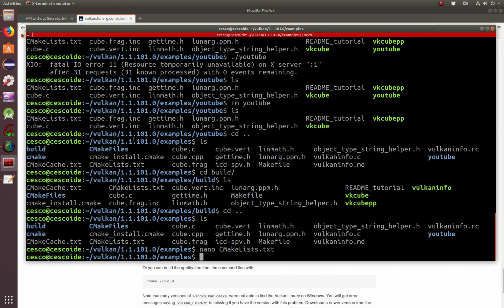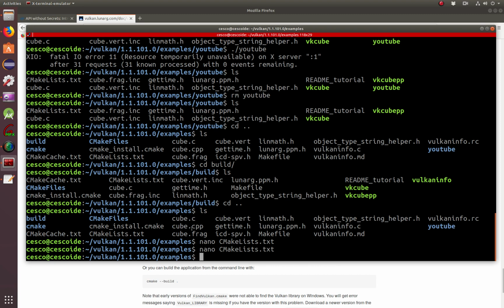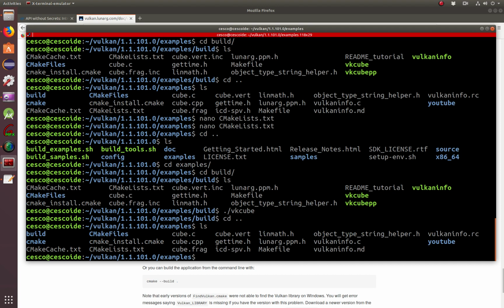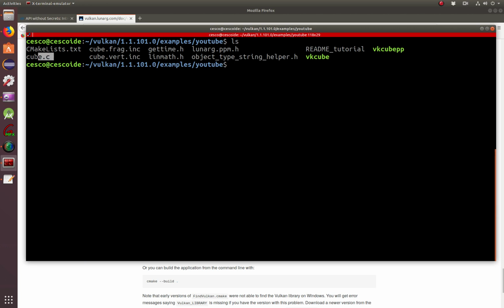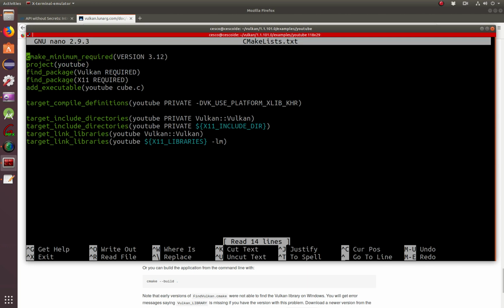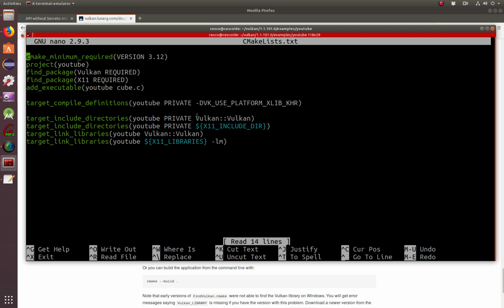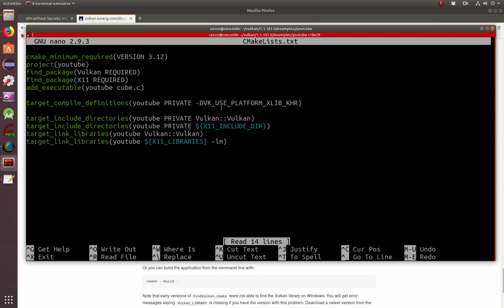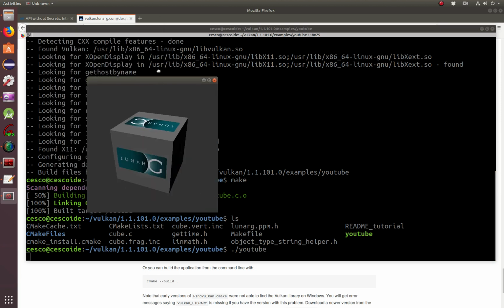Tut 3: Use CMake to execute individual sample programs from Vulkan SDK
In this tutorial I show how to use CMake to execute and compile individual samples that come with your Vulkan SDK files.